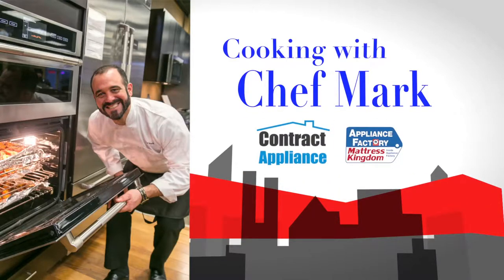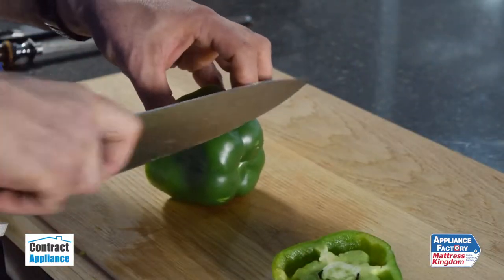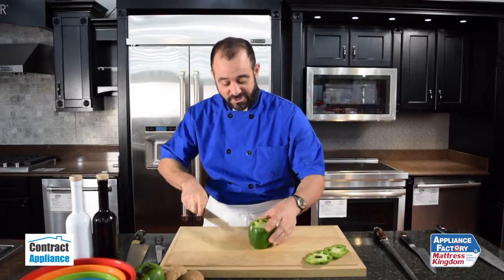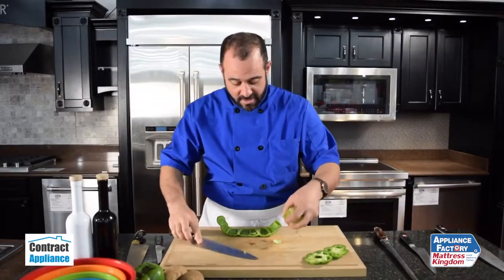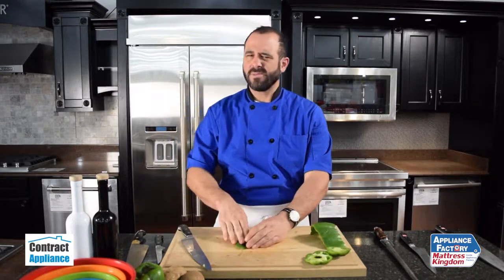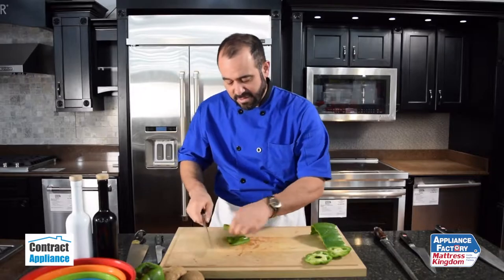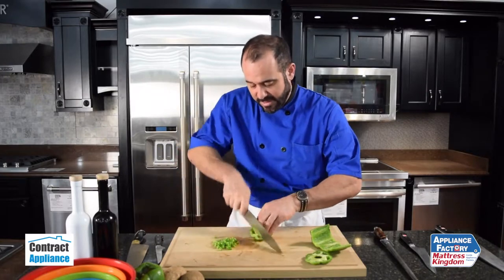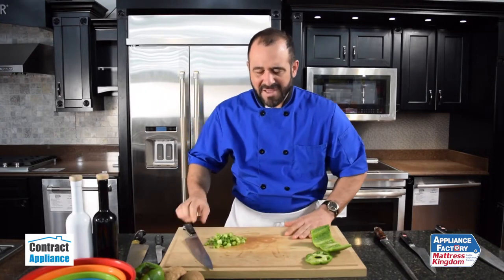Roll cut pepper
Roll cut your pepper.  It's quick and there's no mess